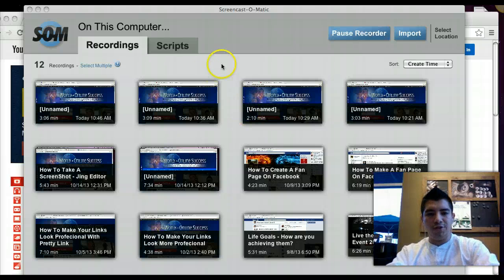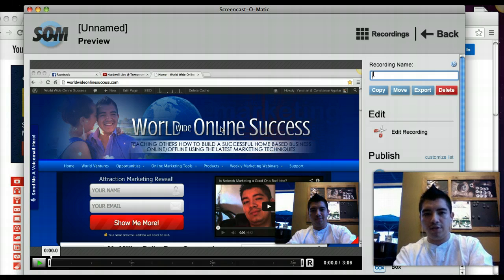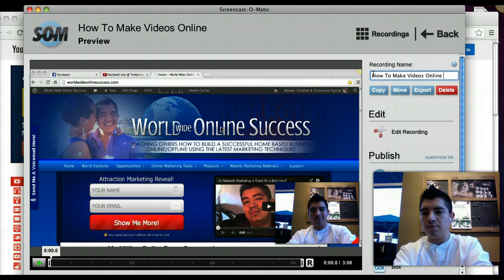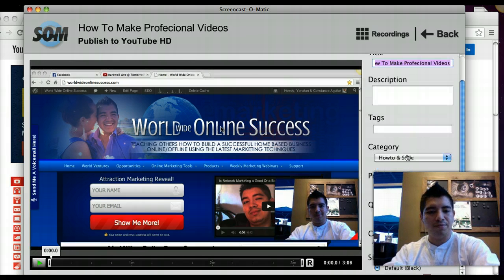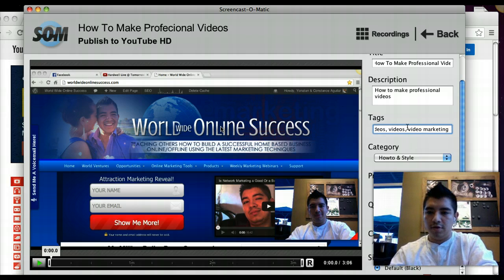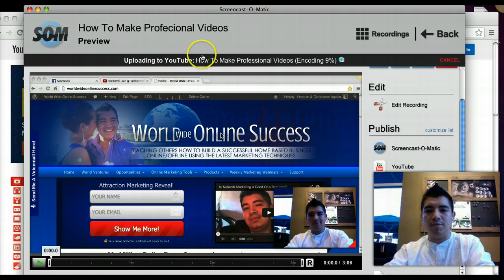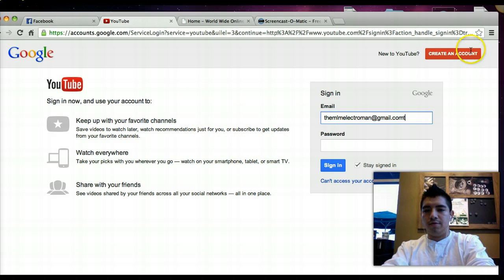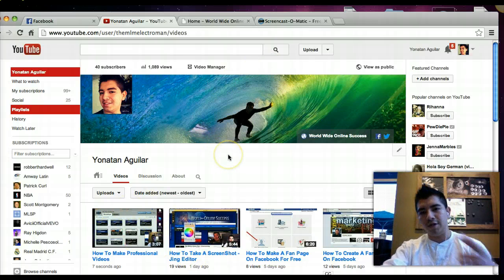How To Upload Videos To Youtube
How To Upload Videos To Youtube Using Screencast O Matic. Fully detail video training on how to use Video Marketing

In this video I show you how to upload your videos recorded from the Screen O Matic software. To download Screen-O-Matic video editing software for free go

It's very important that you name your videos the way you wanted to appear to people before and after you upload your video to Youtube or any other video sites. In other words the name of your video file should be the same as the one that you name your video on Youtube.

Here is an example:
Let's say you have a video file that says something like this:

kjikjdit.mov - Well when you upload this video into Youtube the system will automatically name your videokjikjdit

What you want to do is to do a Keyword research and find the title for your video and name that file what you want to show as your video title. So insted of having thiskjikjdit.mov - you would change the name of it to something like this = How To Make Cupcakes.Mov

When you do this critical step, Youtube automatically gathers the title of that file and makes it into your video tittle which is a very good way to show the search engines that you do give a crap about your videos and that way they start trusting and sending your videos to the world.

This is a very simple step but very critical to optimize your videos.

0:45 Name your video your Keyword
1:54 Edit your video
2:04 Description of your video
2:39 Adding tags(keywords) to your videos
3:28 Video uploaded to Youtube
3:45 How to find your videos on Youtube

So, make sure you name your video files before uploading them to Youtube!